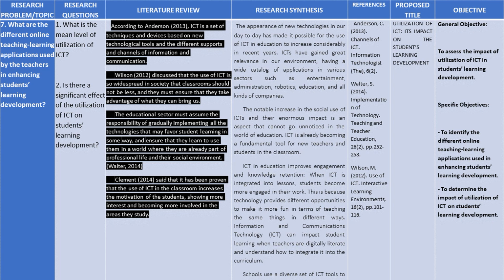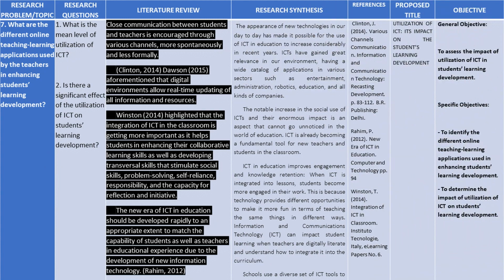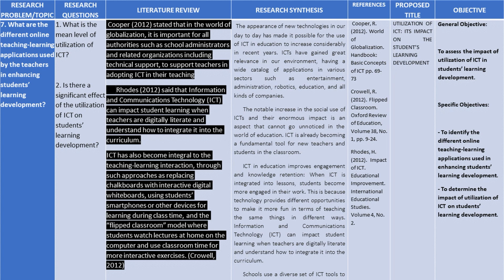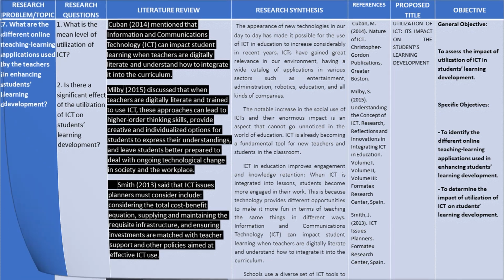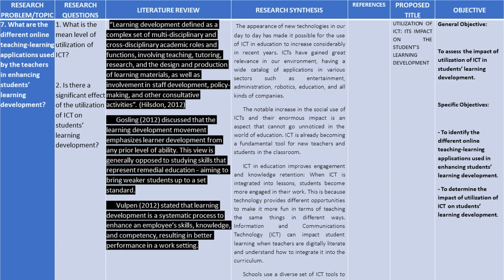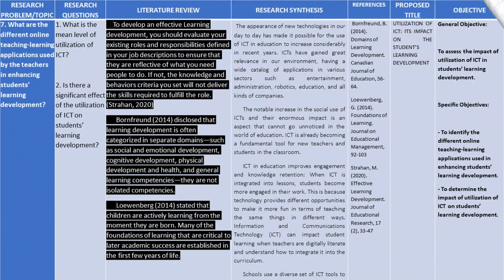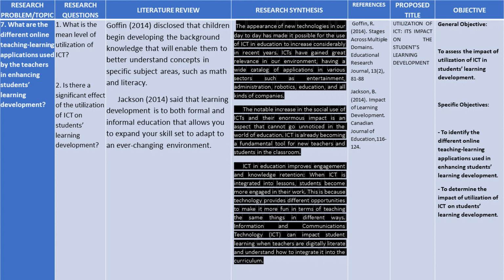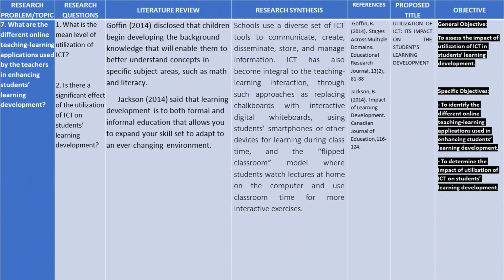WILMER LEBRIA RESEARCH PROBLEM 7